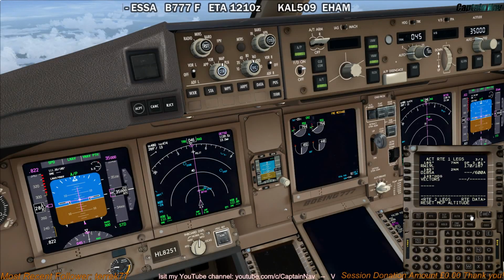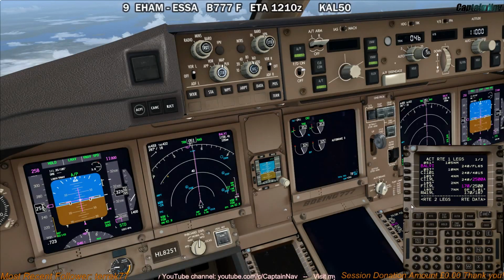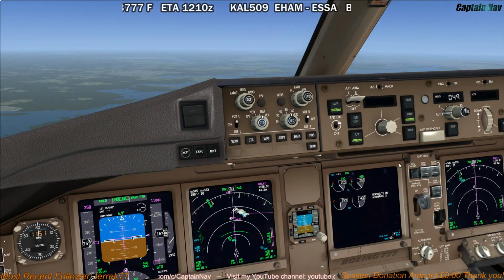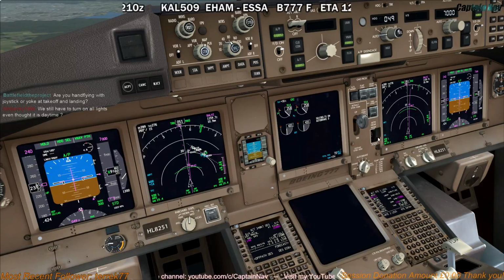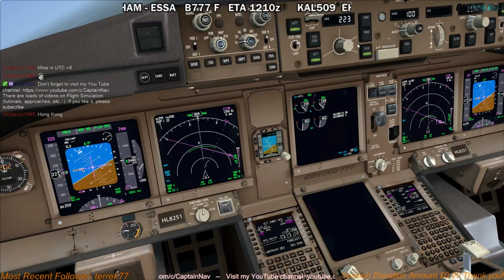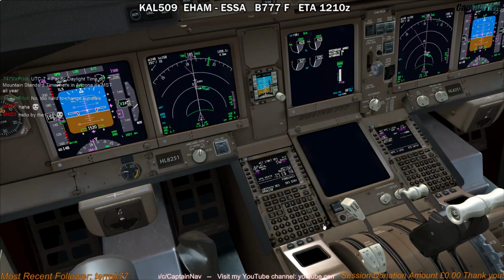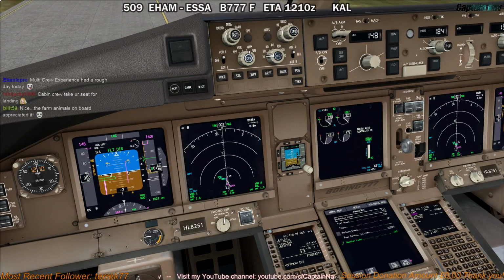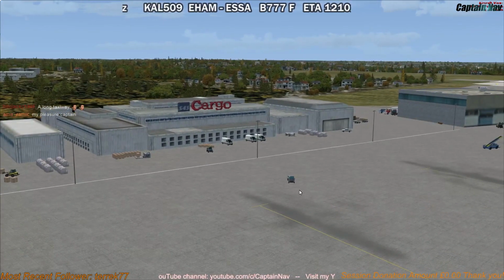[FSX] PMDG 777F | Amsterdam (EHAM) to Stockholm (ESSA) Part 3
This is part 3 of the realistic full flight from Amsterdan (EHAM) to Stockholm Arlanda (ESSA) on the PMDG 777 Freighter or 777 Cargo if you prefer.

In part 3 of the movie, we start in the cruise and go through the approach preparation and brief. We will then see the descent, approach and landing in Stockholm. Good interaction with the audience.

Assisting me on the flight are Multi Crew Experience (the copilot), Ground Services X (the ground crew). Weather with Active Sky Next. ATC (Sweden Control) courtesy of VATSIM. Recorded live on Twitch.